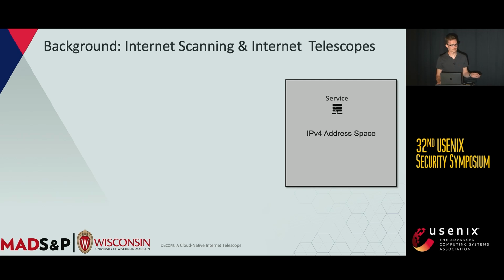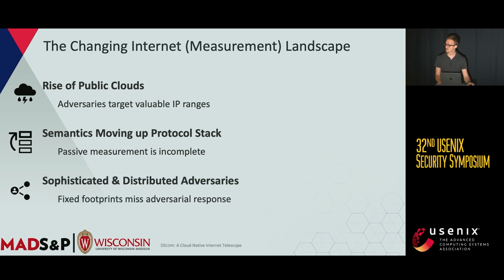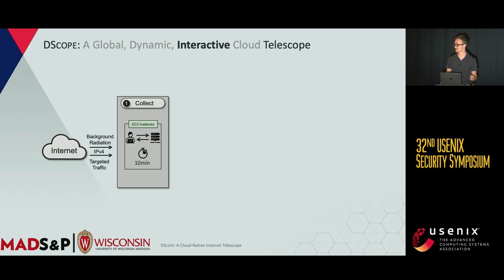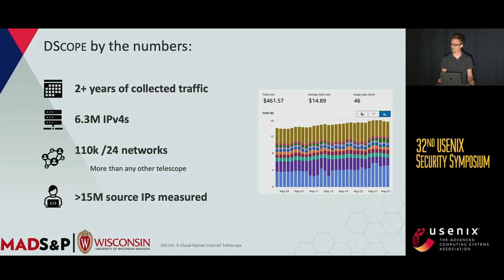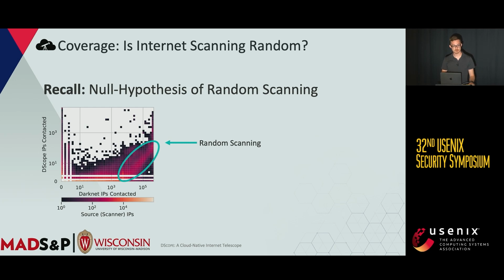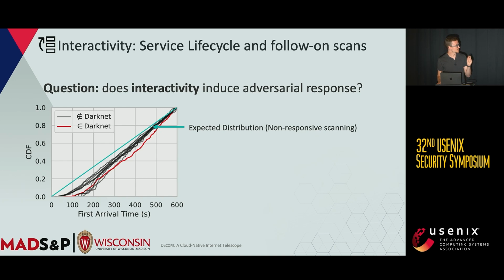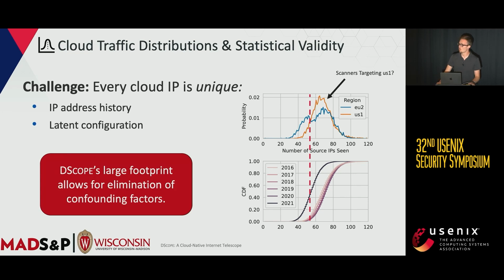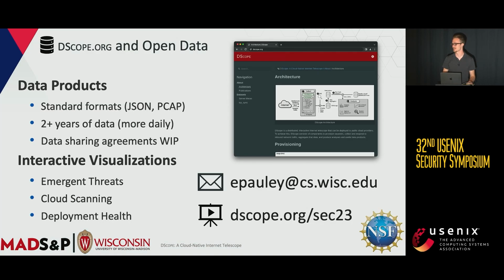USENIX Security '23 - DScope: A Cloud-Native Internet Telescope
Eric Pauley, Paul Barford, and Patrick McDaniel, University of Wisconsin–Madison

Data from Internet telescopes that monitor routed but unused IP address space has been the basis for myriad insights on malicious, unwanted, and unexpected behavior. However, service migration to cloud infrastructure and the increasing scarcity of IPv4 address space present serious challenges to traditional Internet telescopes. This paper describes DScope, a cloud-based Internet telescope designed to be scalable and interactive. We describe the design and implementation of DScope, which includes two major components. Collectors are deployed on cloud VMs, interact with incoming connection requests, and capture pcap traces. The data processing pipeline organizes, transforms, and archives the pcaps from deployed collectors for post-facto analysis. In comparing a sampling of DScope's collected traffic with that of a traditional telescope, we see a striking difference in both the quantity and phenomena of behavior targeting cloud systems, with up to 450x as much cloud-targeting as expected under random scanning. We also show that DScope's adaptive approach achieves impressive price performance: optimal yield of scanners on a given IP address is achieved in under 8 minutes of observation. Our results demonstrate that cloud-based telescopes achieve a significantly broader and more comprehensive perspective than traditional techniques.